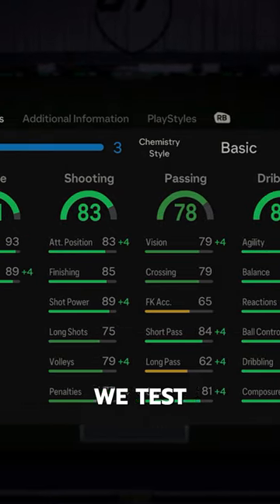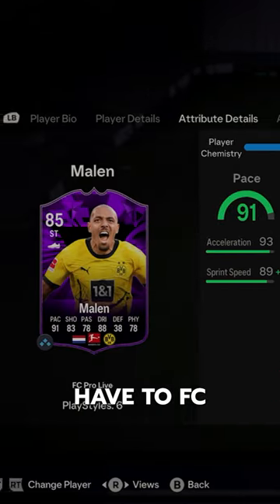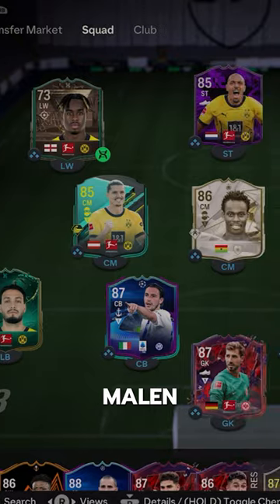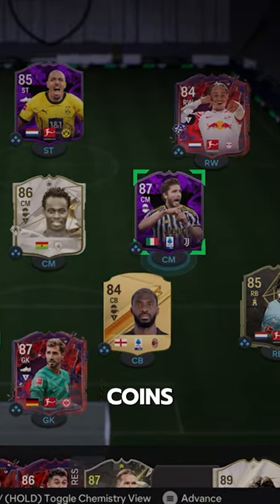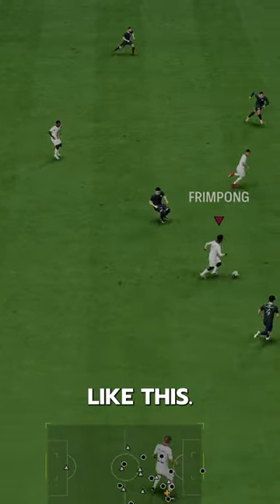FC Pro Malen FC24 Player Review! / Baller or bust!?